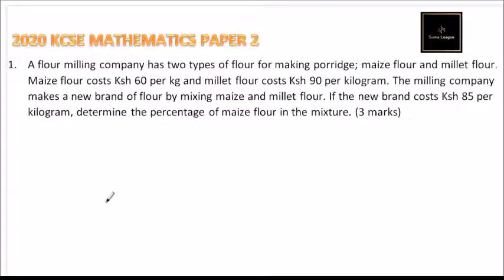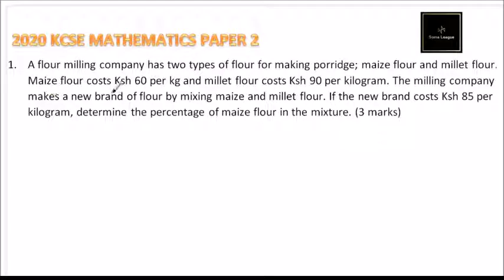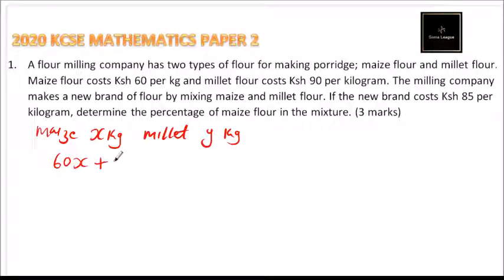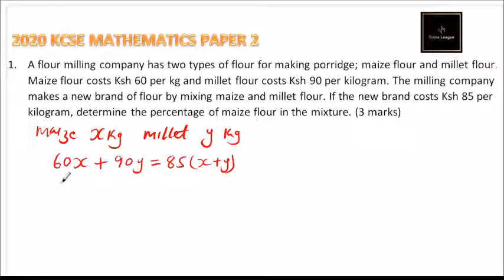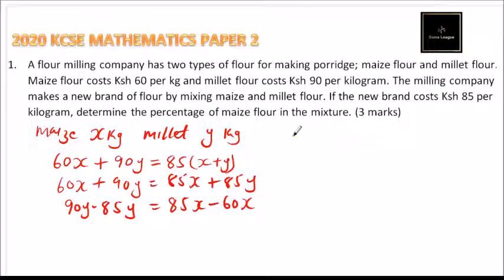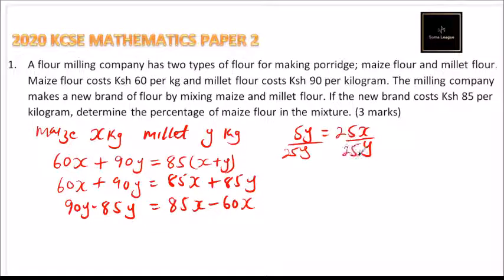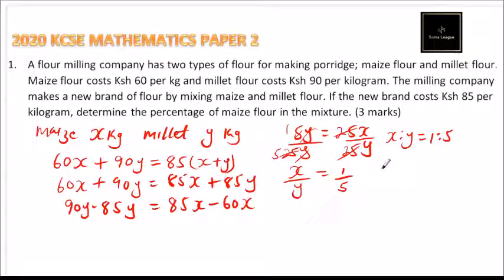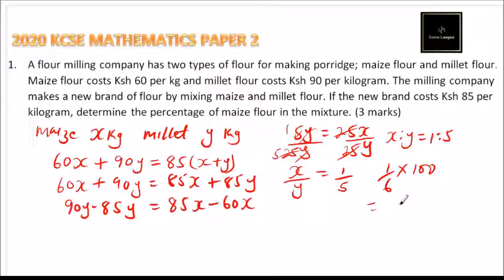2020 KCSE MATHEMATICS PAPER 2 NO 1